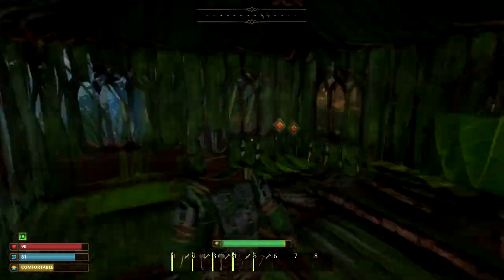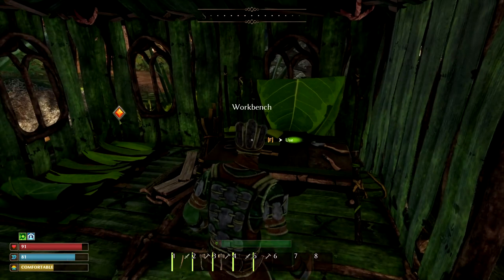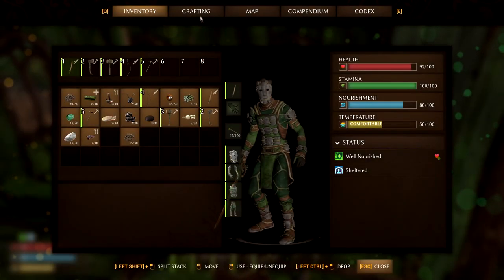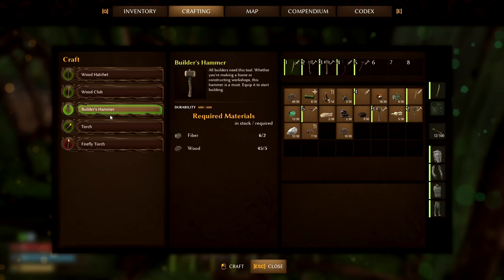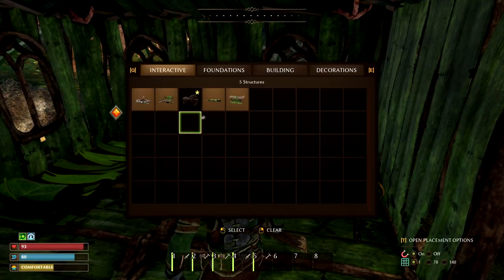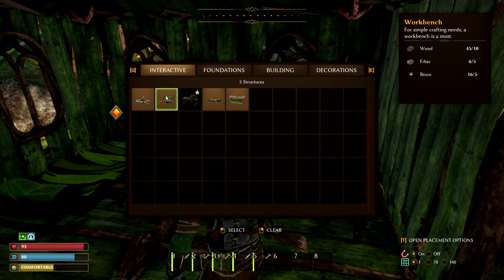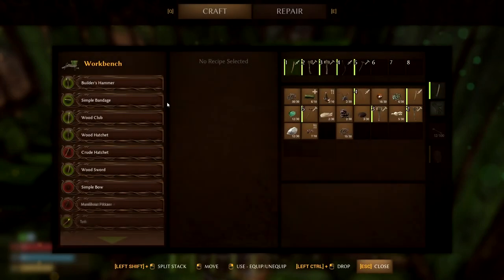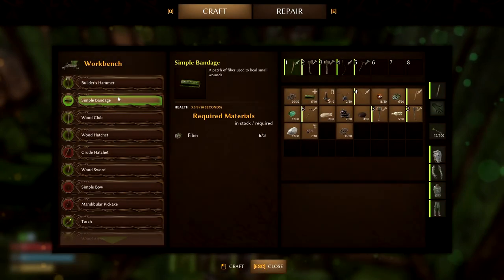How To Heal in Smalland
In this video, I'm going to show you how to heal in smalland. This is a very important skill to have if you're ever injured or suffering from a sickness. I'll show you how to use the elements of the universe to help you heal and overcome your injury or sickness.

This is a very basic tutorial on how to heal in smalland, but it is an essential skill to have if you ever find yourself in a difficult situation. I hope you find this video helpful and that it helps you to heal quickly and easily!

0:00 - Intro
0:08 - Healing